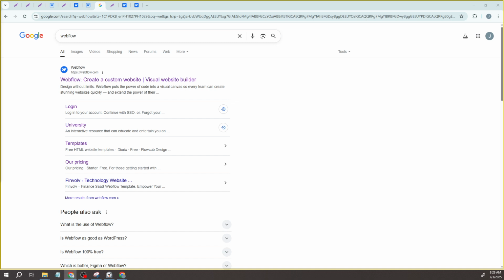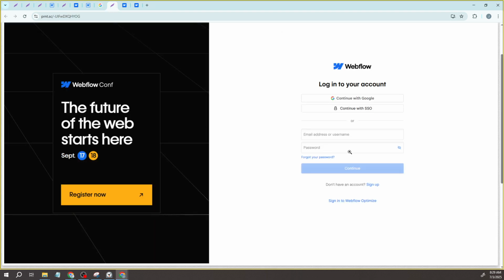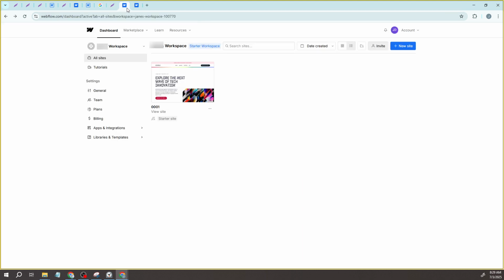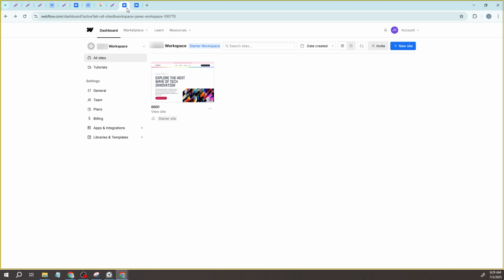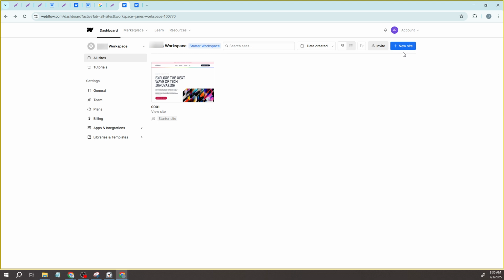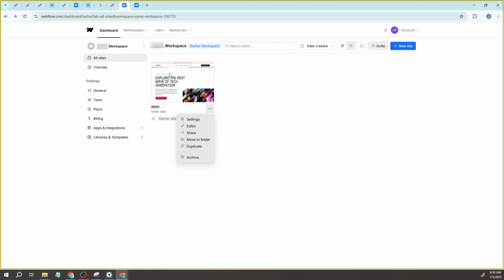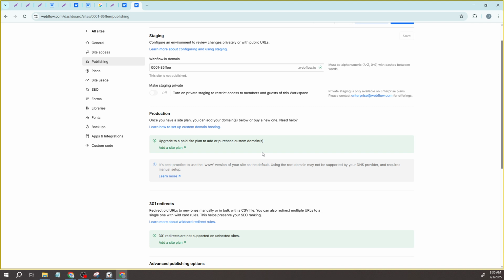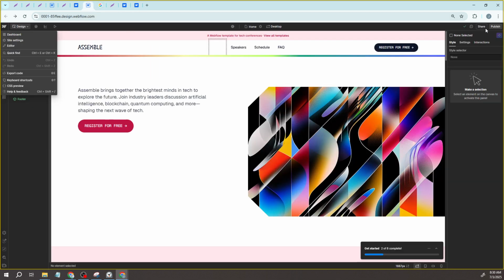How to Host on Webflow [2026 Full Guide]